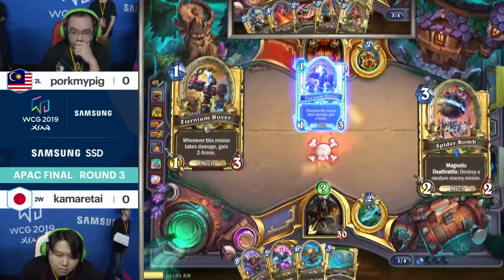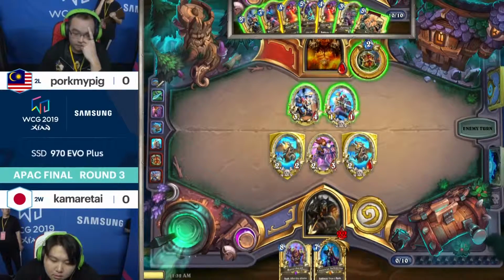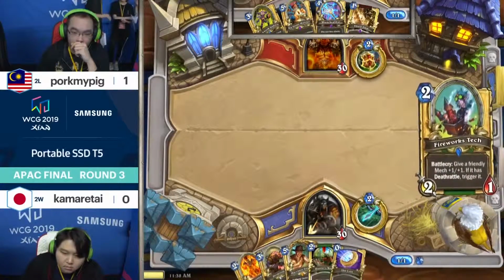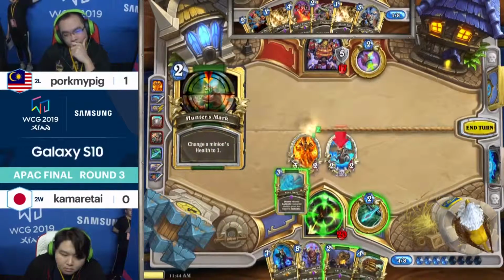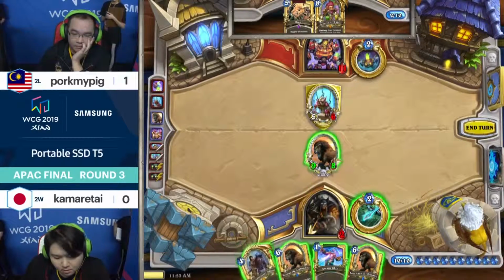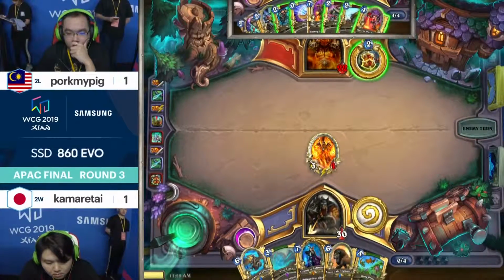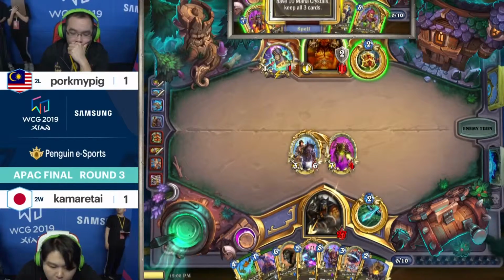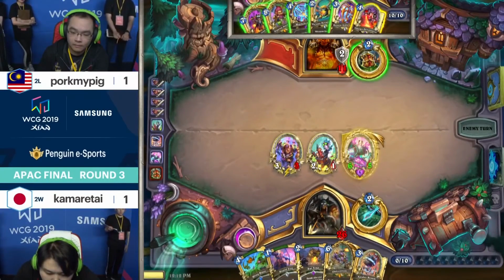WCG 2019 Xi’an, APAC Final – Hearthstone, 3R, Malaysia vs Japan (ENG)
Malaysia (porkmypig) vs Japan (kamaretai)